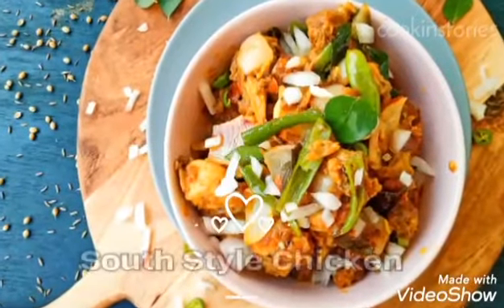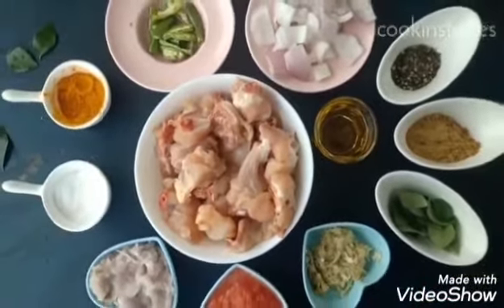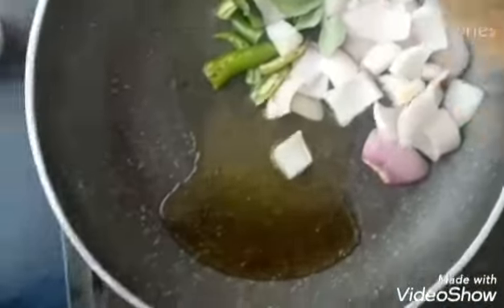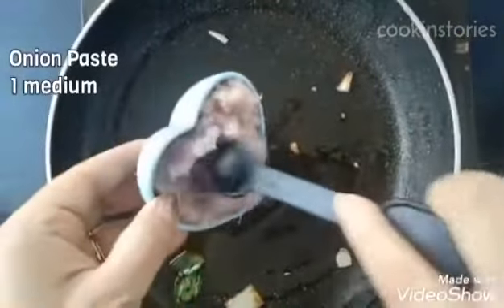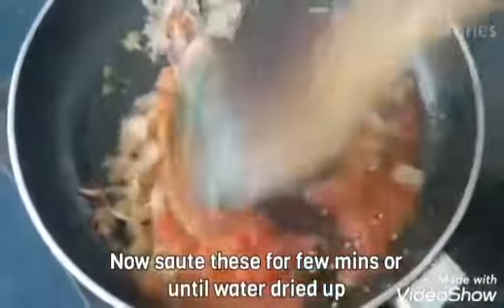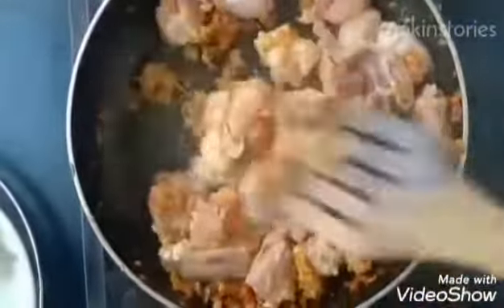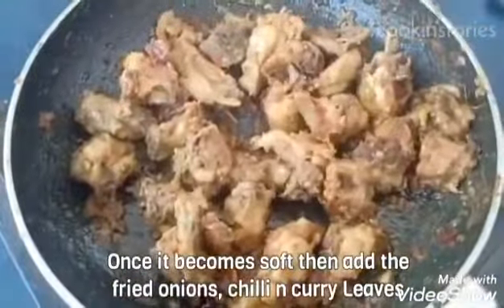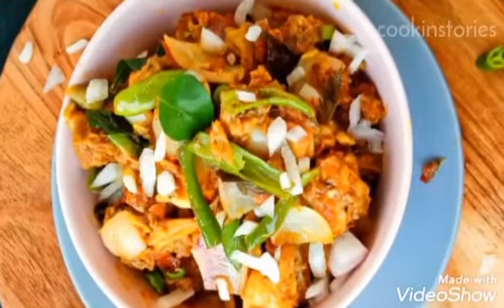Chatpat Chicken Fry | Simple And Chicken Recipes | Healthy Recipes | South Indian | Chicken Sukka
Indian cuisine, just like the country's culture, is diversified and has a rich history of its own. It consists of a variety of regional and traditional cuisine that differs from place to place, as per its soil, agriculture, climate, ethnicity, historical events et al. Every state has its own special food culture that takes Indian cuisine to the global platform of gastronomy.

Although this dish has a major influence of South Indian and coastal cuisine, chicken sukka has a charm of its own. It is said that traditionally this dish is cooked with 'desi murgh' (free-range chicken) and served during special occasions like weddings. But I have made this version according to my style and named it sukka chicken.

INGREDIENTS
Chicken - 400gms
Onion - 2 medium (Cube n paste)
Black Pepper Crushed - 1 tsp
Tomatoes - 2 small paste
Curry Leaves 8-10 pcs